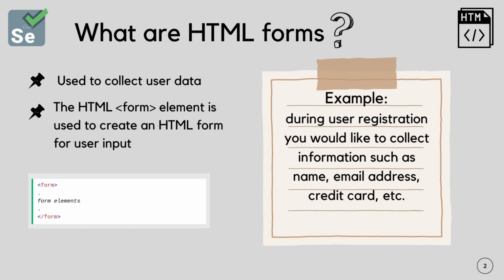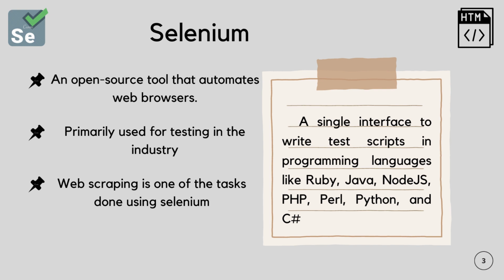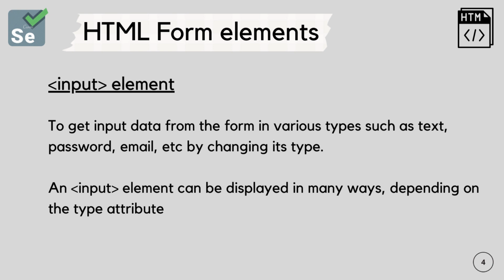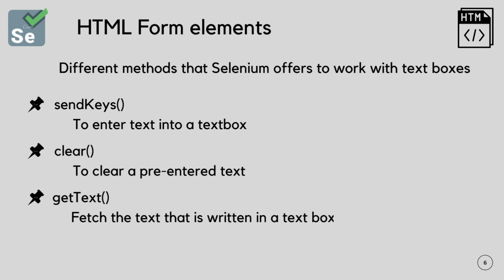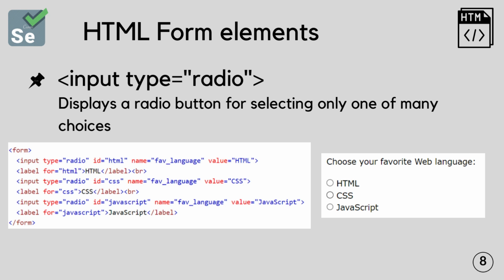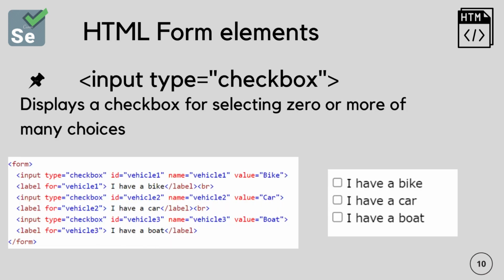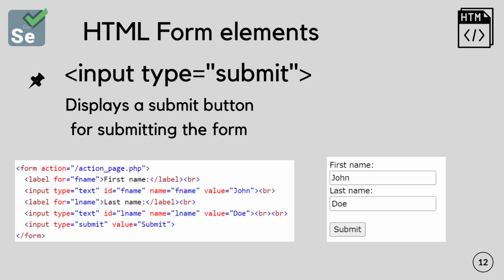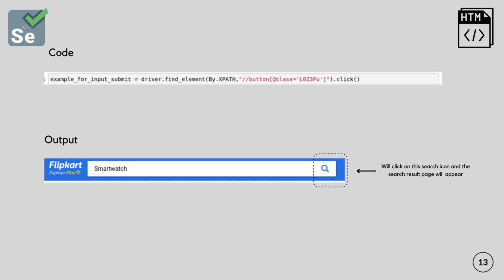Interact with HTML forms – Selenium By Diya Santhosh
HTML is a markup language used to create websites and forms are type of HTML elements. It is used to collect user data. The HTML &lt;form&gt; element is used to create an HTML form for user input.

It is an open-source tool that automates web browsers. It is primarily used for testing in the industry. Web scraping is one of the tasks done using selenium.
A single interface to write test scripts in programming languages like Ruby, Java, NodeJS, PHP, Perl, Python, and C#.
To get input data from the form in various types such as text, password, email, etc by changing its type.